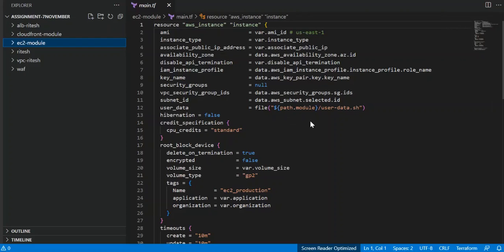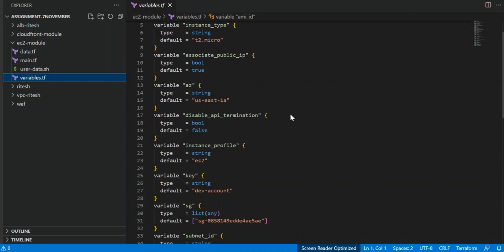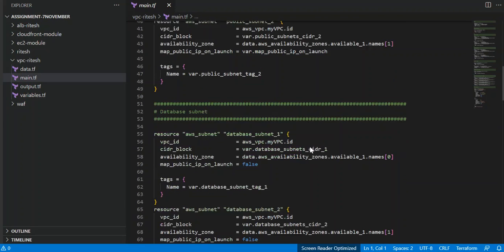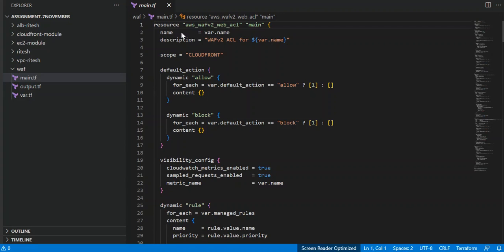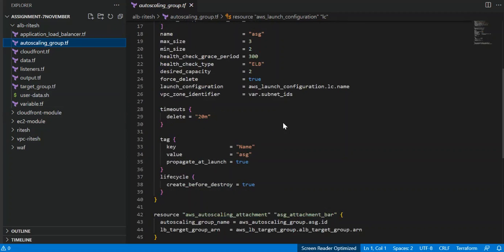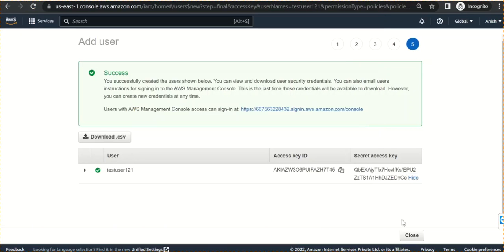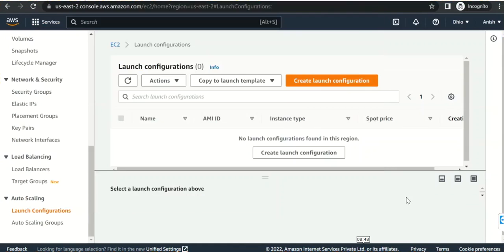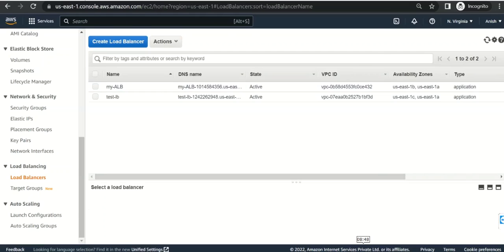1.Deploy WebApp Services Using Terraform creating CI/CD pipeline|DevOps Services Provider|MoogleLabs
In this video we will learn Deploy WebApp Services Using Terraform creating CI/CD pipeline
About MoogleLabs -